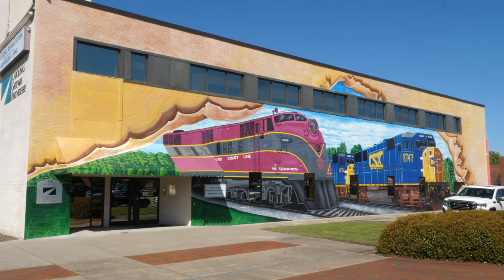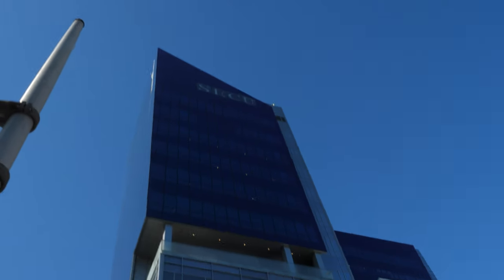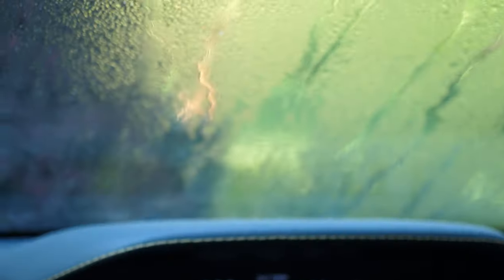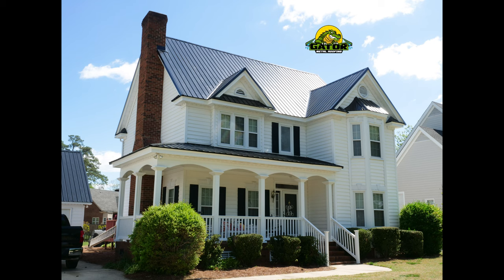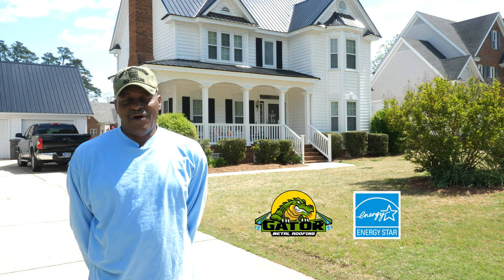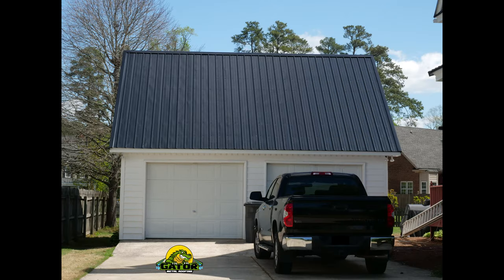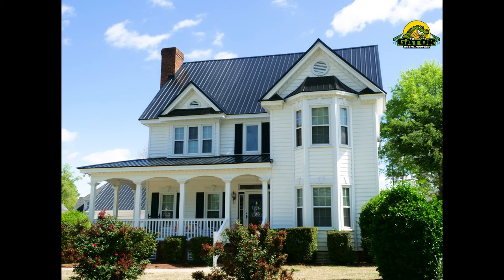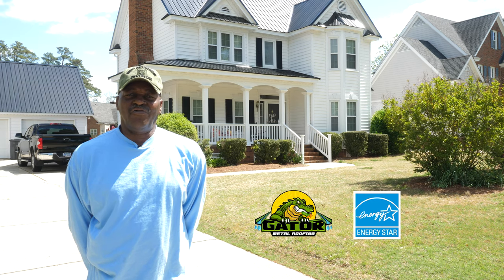Rocky Mount, NC is Train City, USA!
Between the NorthCarolina GovernorsMansion and the NorthCarolinaMuseumofNaturalSciences giant globe in DowntownRaleigh, and three different trains in RockyMount, this video has a lot! In addition to the three trains, we show off a lot of the localshops in Rocky Mount including NABS (Not A Better Sandwich), where I had lunch.

While in RockyMount we checked in with Maurice who had an investment-grade GatorMetalRoof installed on his beautiful two-story house. He was born and raised in Rocky Mount and raised his kids there with his wife, Cora. Maurice worked for twenty years in the Army (82nd Airborne), and we thank him for his service.

00:00 Raleigh intro
00:26 drive
00:40 Western Boulevard
00:44 WRAL WRAZ Fox 50
00:48 Capitol Broadcasting Company
00:58 Hillsborough Street round about
01:16 North Carolina Museum of Natural Sciences
01:17 school field trip
01:20 State Employees' Credit Union
01:23 Giant Earth globe
01:30 Raleigh bus
01:32 Citrix bike share
01:34 North Carolina General Assembly
01:40 Seal of North Carolina
01:46 American flag in wind
01:49 North Carolina flag in wind
01:53 NC Governors Mansion
02:00 Executive Mansion
02:06 Garden
02:08 bird bath
02:14 flower close up
02:22 New Bern Avenue and Raleigh Boulevard
02:28 Welcome to Raleigh Y'all sign comeoutandshowthem.com
02:33 Wakemed Hospital
02:42 I-440
02:48 Highway 64
02:51 Knightdale water tower
02:56 concrete truck
02:58 big rig to prius conversion
03:03 Wendell, North Carolina
03:12 Franklin County
03:20 Nash County
03:28 Tar River
03:30 Highway 581 Spring Hope
03:38 John Deere 5090E tractor
03:39 Spring Hope farm
03:43 Spring Hope metal roof
03:45 Billy's Grocery Spring Hope
03:55 Macedonia road and Sandy Cross road Hihgway 1001
04:00 Metal roof
04:03 Anderson Farms Legget, NC
04:04 Eat More Pickles
04:07 big old barn
04:15 Rocky Mount slideshow
04:33 Bethleham road
04:35 Old Mill road
04:41 Arlington Baptist Church
04:47 Rocky Mount High School
05:00 Rocky Mount High School athletics
05:01 Home of the Gryphons
05:07 Bleechers
05:08 Track and field
05:10 Footbal field
05:11 School bus
05:21 West Raleigh Boulevard
05:23 Tiny Johnson Tire Center
05:25 Rocky Mount Drive Through
05:29 aggressively barking dog on porch
05:32 Crown Chicken & Grill Rocky Mount
05:37 Jenkins Service Center Rocky Mount
05:41 National Guard Armory Rocky Mount
05:45 Raleigh Outlet furniture Rocky Mount
05:46 Walnut Shopping Center Rocky Mount
05:48 Ronald Sykes tire service
05:53 Central Building Supply
05:54 Train tracks
05:59 Helen P. Gay Rocky Mount Historic Train Station
06:32 Amtrak train 3 arriving in Rocky Mount
06:44 Amtrak employee calling
06:57 Amtrak train 129 departing Rocky Mount
07:05 Rocky Mount Event Center
07:15 Rocky Mount Arcade
07:16 NABS Not A Better Sandwich Deli and Coffee Shop Rocky Mount
07:31 freight train Rocky Mount
07:34 Badger State Ethanol
07:38 Douglas Building Rocky Mount
07:39 Railroad Crossing gate sign lifting
07:44 Atlantic Coast Line CSX mural Rocky Mount
07:45 D Chill Spot Restaurant and Lounge Rocky Mount
07:48 Jamaican Jerk Chicken
07:50 Jamaican Stewed Chicken
07:53 Booker T Theatre
07:55 The Bodega Market
07:58 Sweet Jimmy Market and Deli
08:02 Edgecombe County and Nash County sign
08:04 Carolina Awning & Tent Company Rocky Mount
08:06 Drive through downtown Rocky Mount
08:09 Hamad Realty
08:11 Harambe Square Rocky Mount
08:12 Tarboro Street
08:15 Tripp Furniture & Appliances
08:18 D Chill Spot Authentic Jamaican Cuisine
08:22 Holy Hope Heritage Center
08:25 Mac's Barber Shop
08:27 Medina 1
08:29 Rocky Mount Mills
08:32 Rocky Mount Mills Cotton Yarns water tower
08:35 Rocky Mount Mills stack
08:40 Books and Beans Coffee
08:46 Rocky Mount Mills Power House
08:52 Softball diamond
08:55 American flag in wind
08:56 Cottages Rocky Mount Mills
09:08 Pink house
09:14 Immaculate Conception Roman Catholic Church
09:23 City of Rocky Mount Northeastern Cemetery
09:28 Martin Luther King, Jr. Park
09:30 Squirrel standing
09:31 Martin Luther King Jr. statue
09:42 Maurice and Cora's
09:46 drone shots of metal roof on two story house
10:03 Maurice testimonial
10:16 metal roof before and after
10:58 outro

My Tar Heel Adventures travels all across North Carolina so you can see your state, its towns, neighborhoods, and everything in between. My Tar Heel Adventures is hosted by John, a Quality Assurance Supervisor for Gator Metal Roofing, based out of Raleigh. Gator Metal Roofing provides energy-efficient metal roofs in North Carolina.